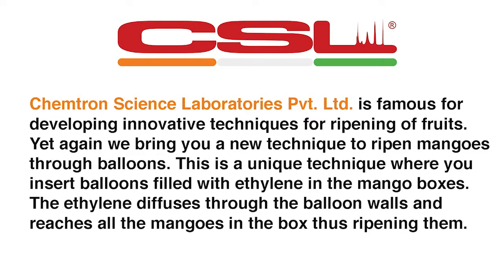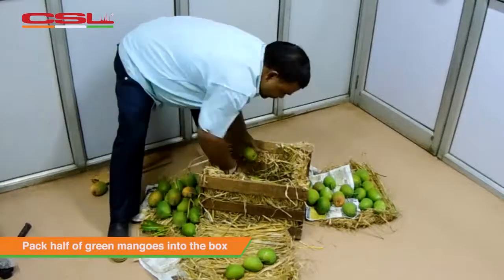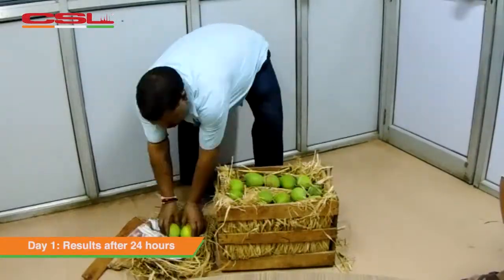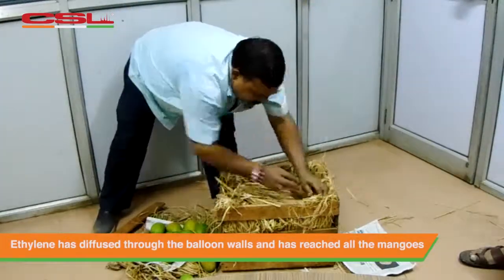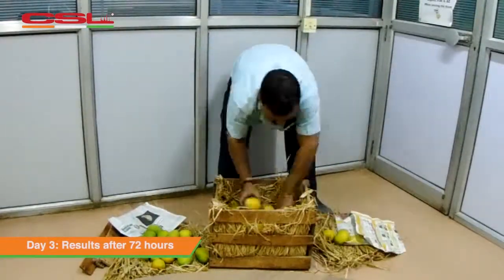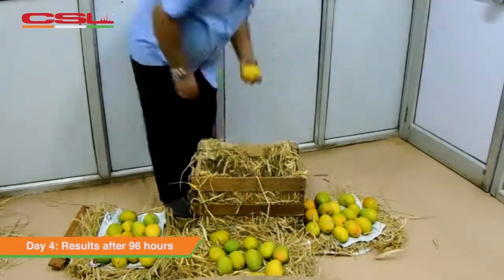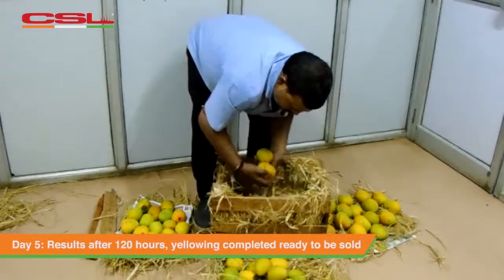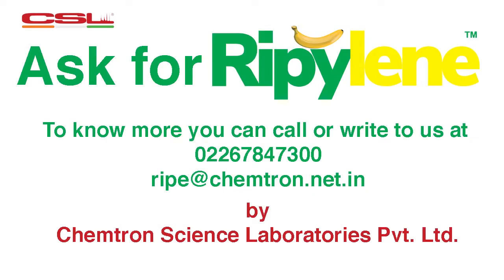Mangoes Ripening With Ethylene - English Voice Over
This is a short video that demonstrates the process of mangoes ripening with ethylene by Chemtron Science Lab. Pvt. Ltd.

Welcome to Chemtron Science Laboratories.

We are Navi Mumbai based innovative  technology development company with primary focus on developing techniques for ripening fruits.

This short video demonstrates a path breaking ripening method for king of fruits: Mangoes with ethylene.

Here is a crate full of completely raw mangoes, that we will ripen in just 5 short days!

We fill a balloon with our special product: Riplene6 and now watch the magic.

The Riplene6 filled balloon wrapped in a newspaper is kept in the middle of the crate and covered with mangoes and hay.

The crate is closed completely and the magic starts in the crate!

For the demonstration purpose, we open the crate after every 24 hours and discover that the ripening process at every stage.

The ethylene from the balloon has completely diffused thru the balloon and reached all the mangoes.

After 48 hours, there is a noticeable change in the colour of mangoes.

At the end of third day, the progress continues with beautifully golden yellow colour mangoes that are almost ready for eating are ready.

We further test this by cutting one of the mangoes and checking for the firm texture and ripeness.

The transformation magic continues on the fourth day too!

On the fifth and final day, we discover ready to be shipped delicious and completely ripe golden fruit, which is truly worthy of being called the King of Fruits!